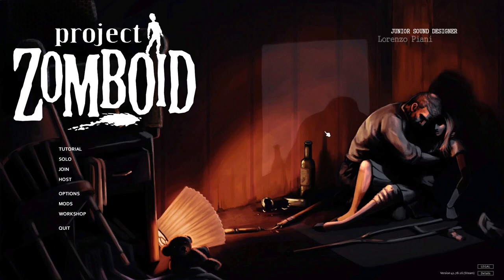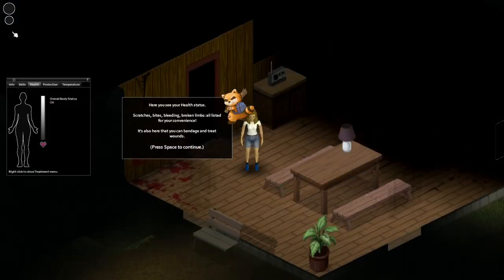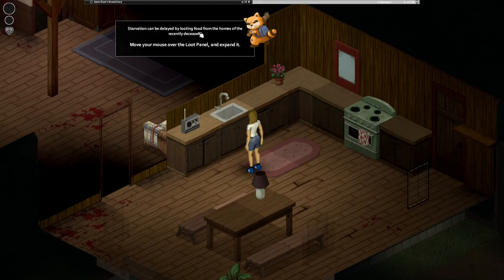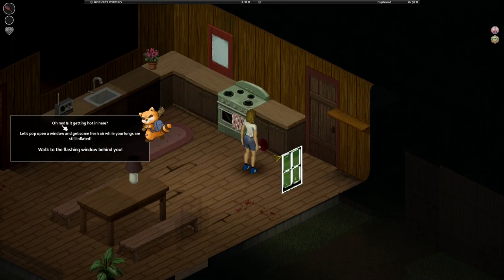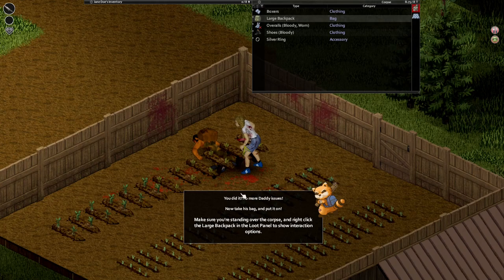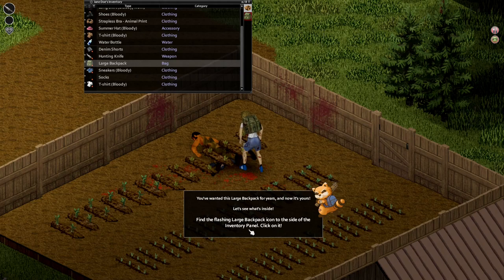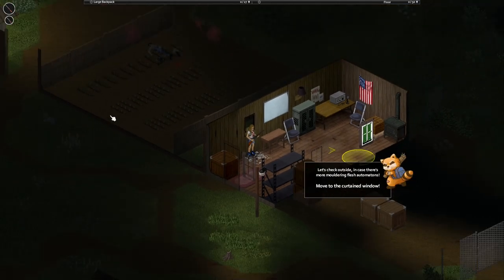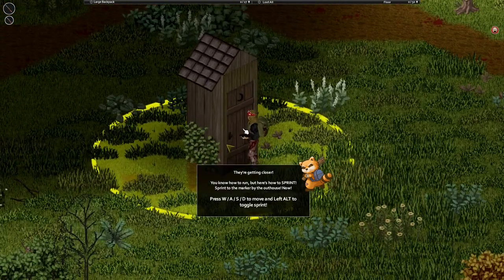Noob plays Project Zomboid Ep.1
Playing Project zomboid for the 1st time, Been looking at a lot of video's of this game and got me intested into top down game's.